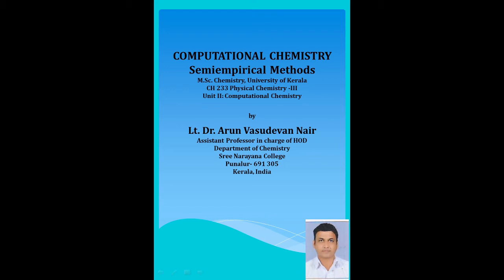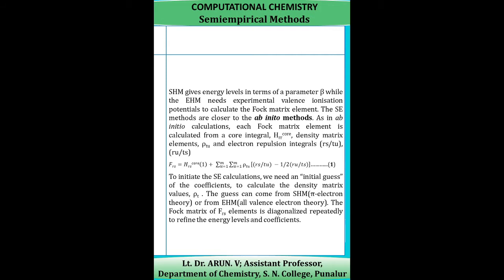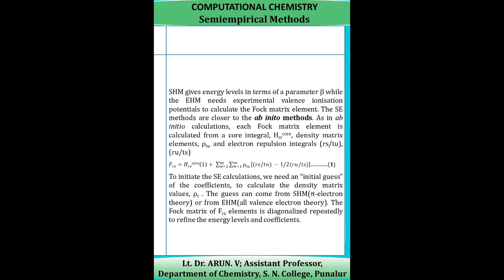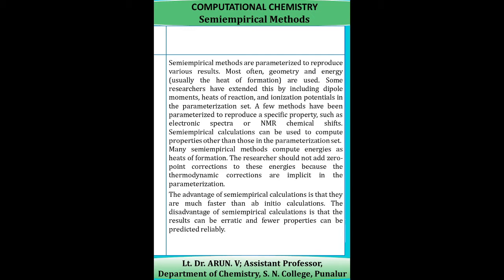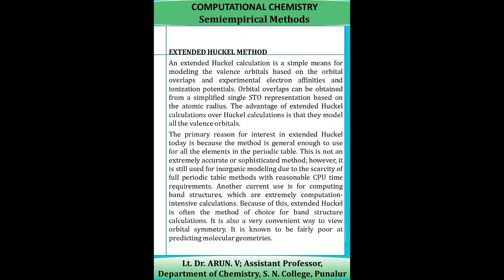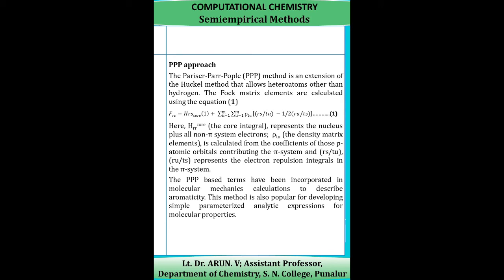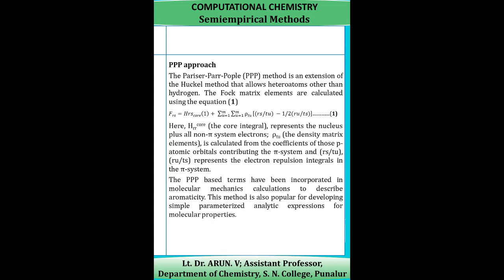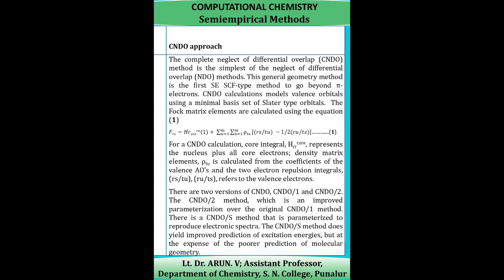Computational Chemistry - Semiempirical Methods- Lt. Dr. Arun. V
Computational Chemistry
Semiempirical Methods